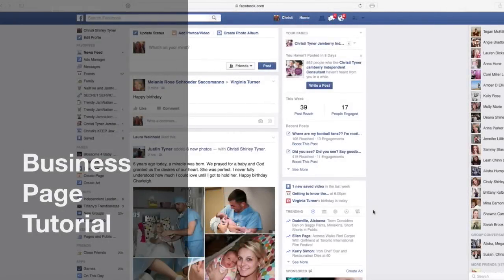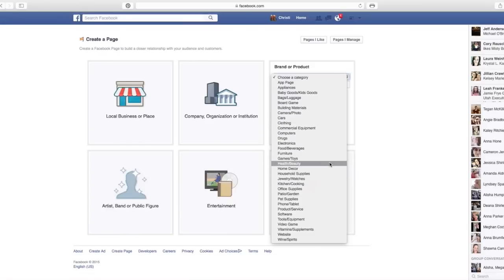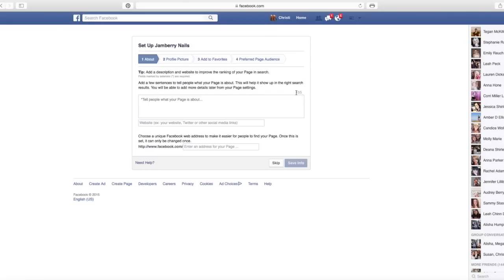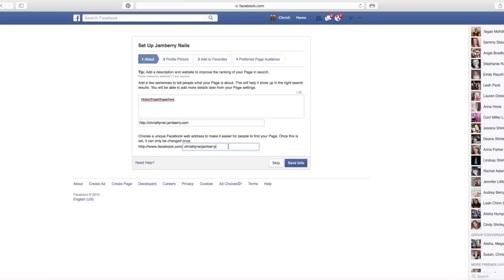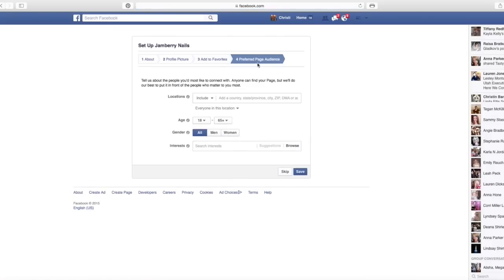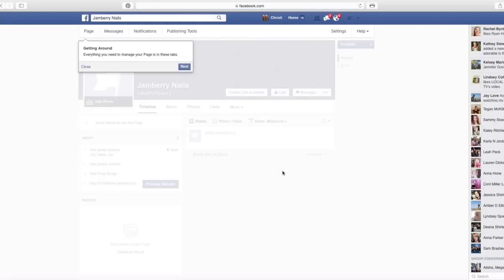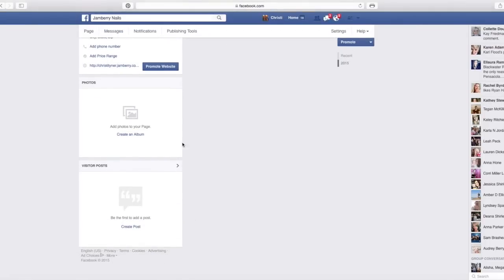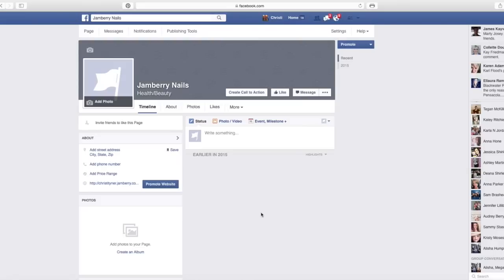Business Page Tutorial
This video is about Business Page Tutorial